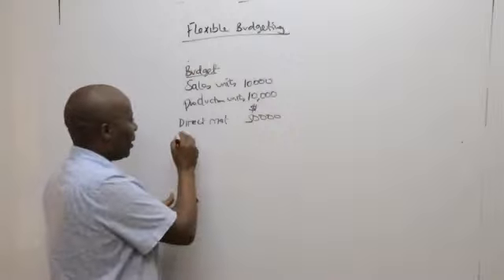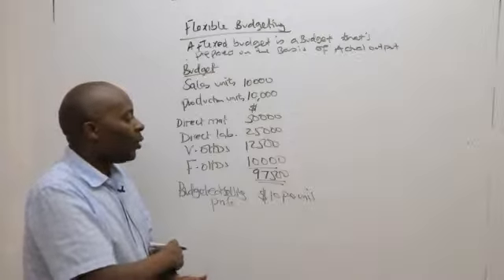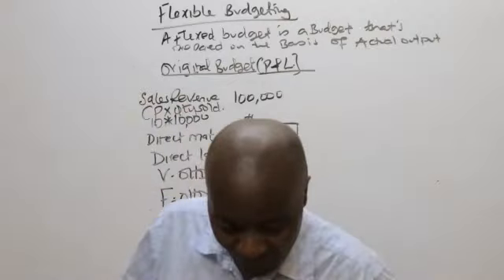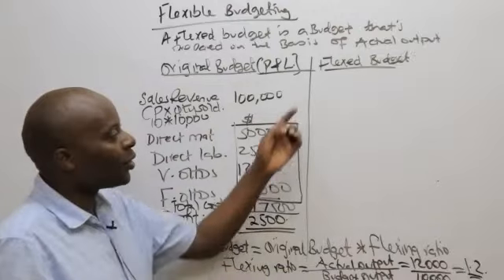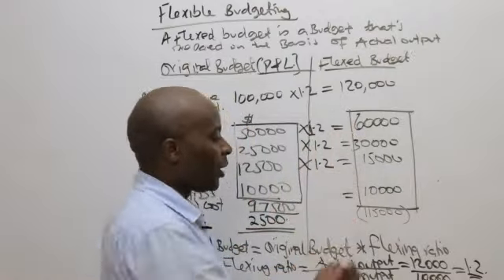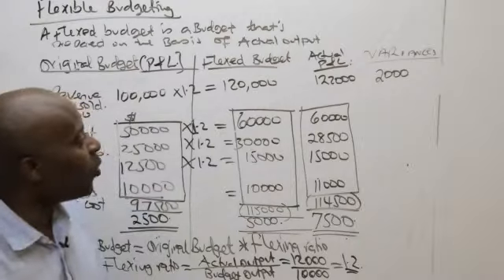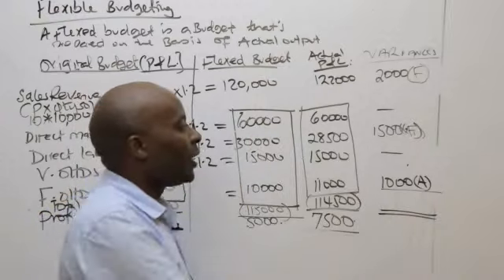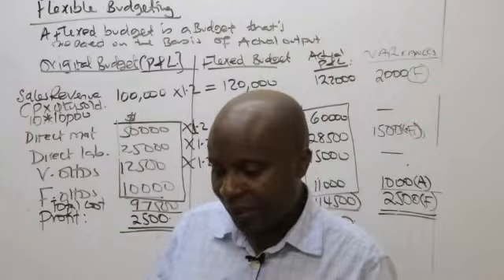Management Accounting//Flexible Budgeting-CPA KENYA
Flexible budgeting is a powerful tool that allows businesses to adjust their budgets based on changes in actual activity levels, providing a more accurate and dynamic approach to financial planning.